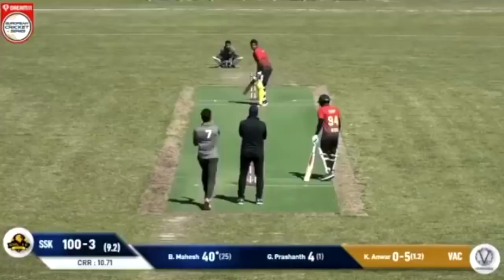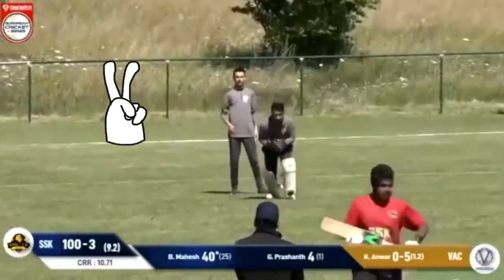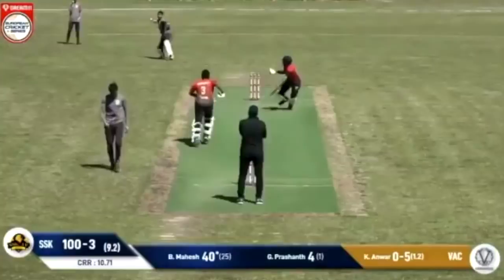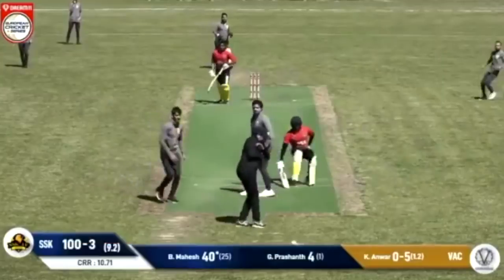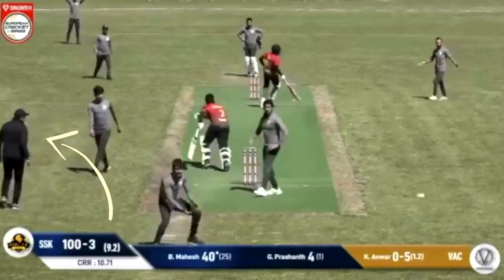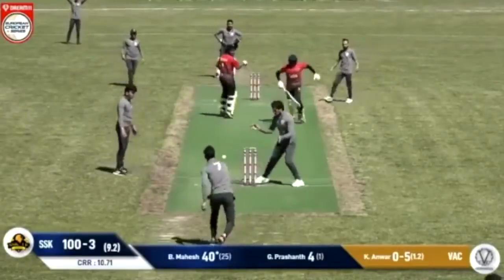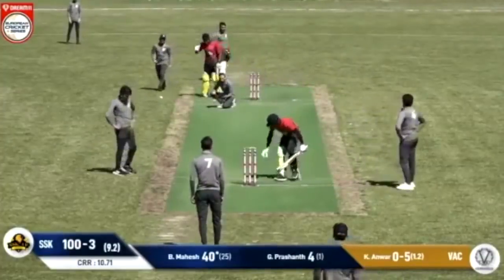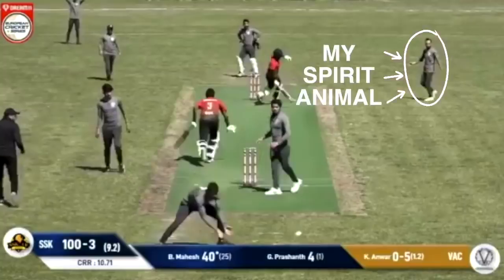Dissecting the Greatest bit of Bad Cricket EVER! | Jarrod Kimber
A big thanks to European Cricket for allowing us have a look at this great terrible bit of cricket. Follow them

This is the greatest short clip since the Patterson-Gimlin footage. In this 24 seconds of gold I show you every possible angle of how brilliantly awful this was.